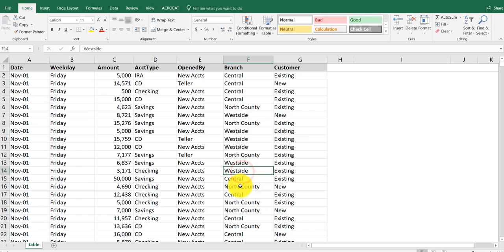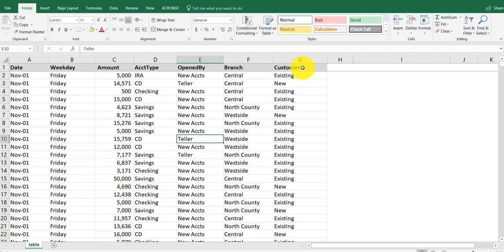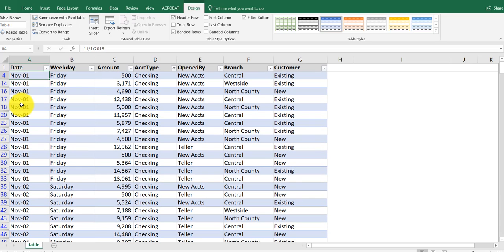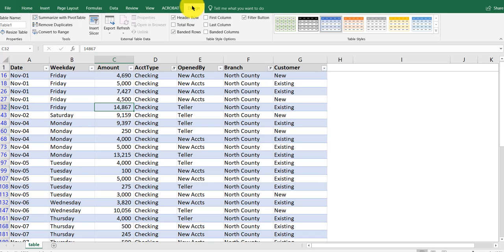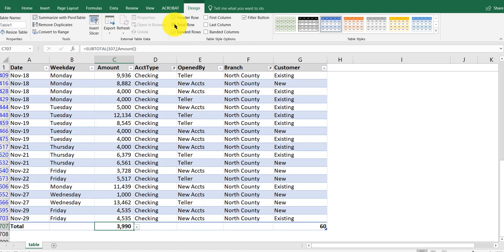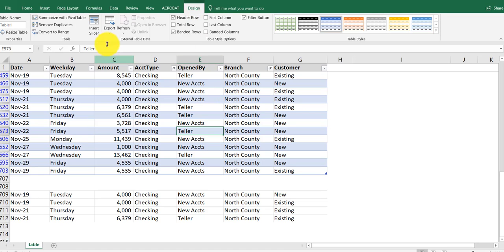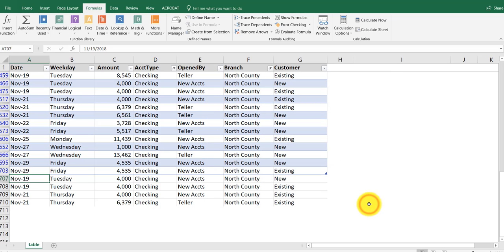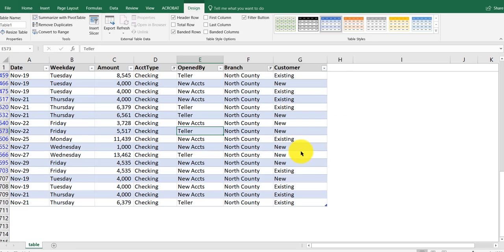Create tables in Excel from existing data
Excel tables are relatively simple to create yet can provide powerful methods of analyzing data.  Filter data, get statistics, obtain totals, and format the table in minutes.